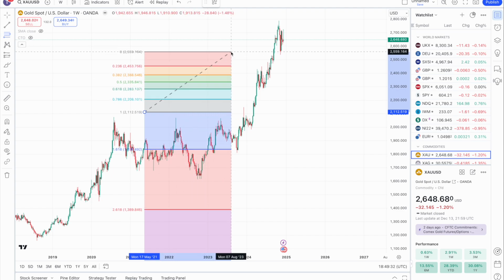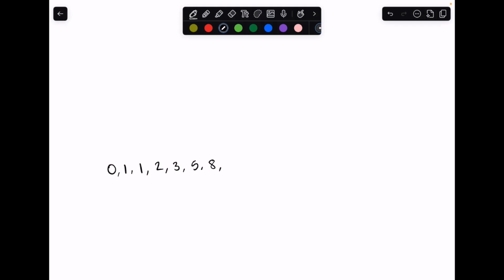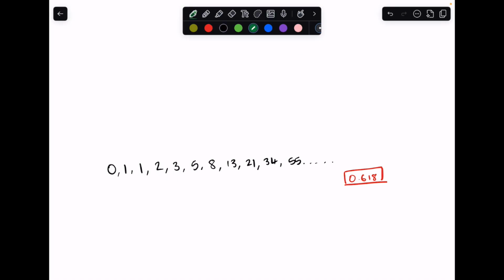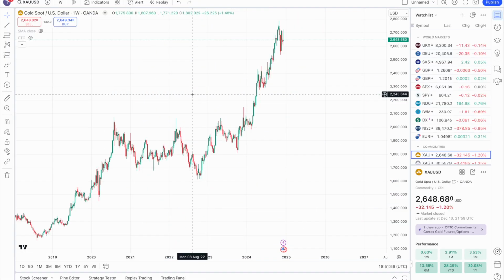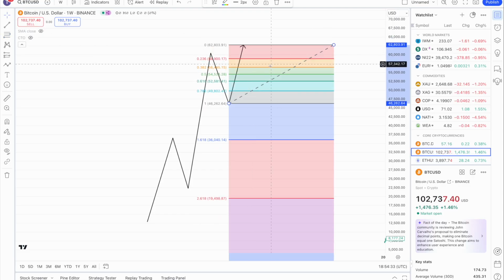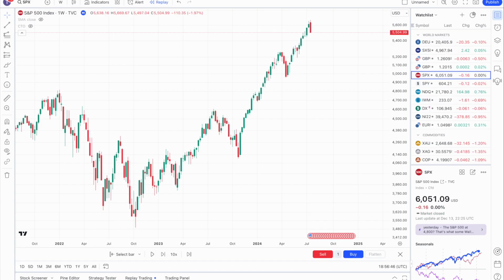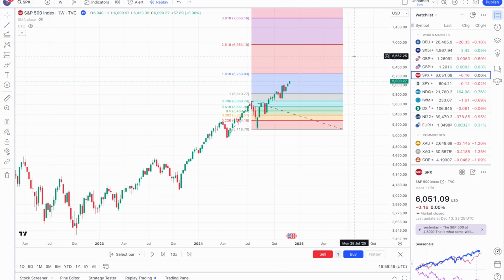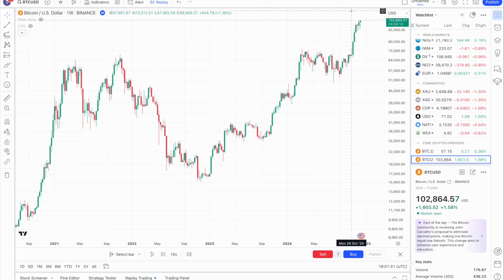What are Fibonacci Levels? Understanding Fibs (Fib Retracements, Fib Extensions Explained)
Discover the power of Fibonacci retracements and extensions to predict market moves with precision! 📈 In this video, we dive deep into how to use Fibonacci tools to identify key support, resistance, and price targets in both uptrends and downtrends. Learn how to draw Fibonacci levels, find retracement zones, and use extensions to project future price targets.

Perfect for traders of stocks, crypto (like BTC and ETH), and beyond, this video will take your technical analysis to the next level! 🚀

💡 Topics Covered:
 • What are Fibonacci retracements and extensions?
 • How to draw Fibonacci levels.
 • Real-world examples with the SP500.
 • Fibonacci Sequence.